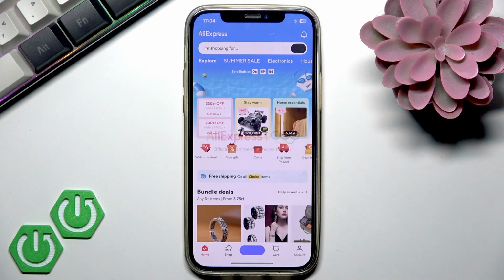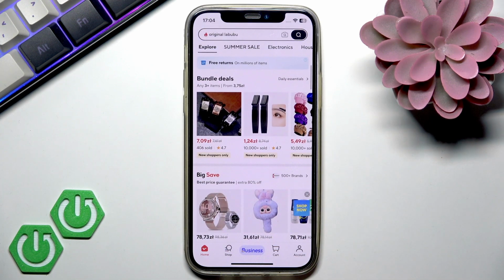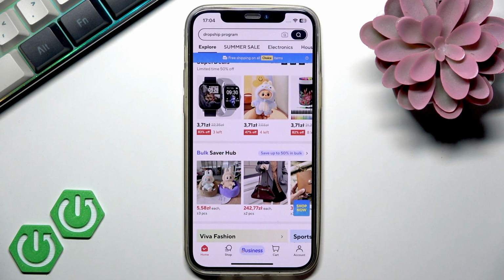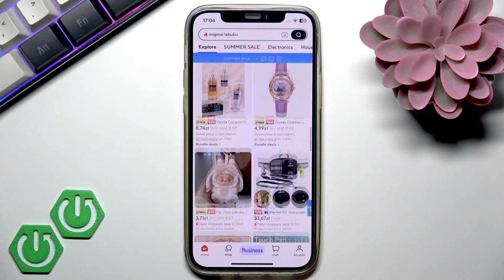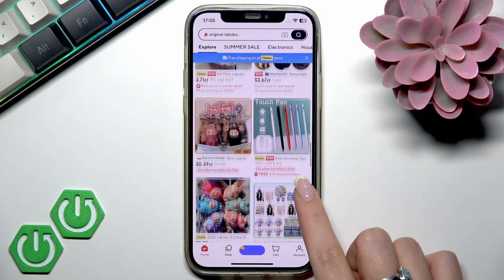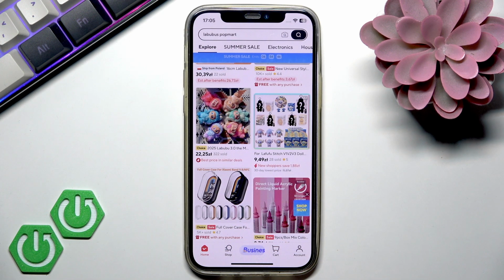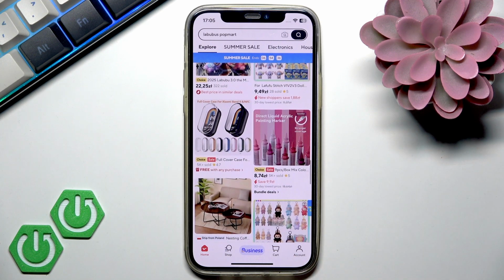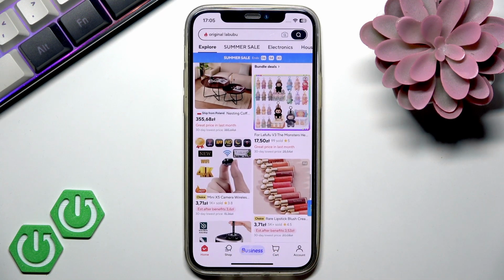How To Do Drop Shipping With Aliexpress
If you want to start drop shipping using the AliExpress app, this video will show you the essential steps to get started. Learn how to find reliable products and sellers on AliExpress, set up your own online store on platforms like TikTok Shop, Instagram Shop, or Amazon, and manage orders without holding any inventory. We’ll walk you through searching for products with good reviews, saving product links, uploading product photos, writing clear descriptions, setting prices, and handling customer orders. Discover how AliExpress can ship directly to your customers, making drop shipping easy and efficient for beginners and experienced sellers alike.

How to do drop shipping with the AliExpress app?
How to set up an online store for AliExpress drop shipping?
How to find reliable products and sellers on AliExpress for drop shipping?

0:00 Introduction to drop shipping with AliExpress
0:05 Finding products and reliable sellers on AliExpress
0:17 Saving product links and preparing your store
0:34 Setting up your online shop (TikTok, Instagram, Amazon, etc.)
0:50 Uploading product photos and writing descriptions
1:03 Setting prices and managing profit
1:07 Placing orders for customers on AliExpress
1:13 AliExpress shipping directly to customers
1:18 Updating customers and handling questions
1:26 Final tips and outro